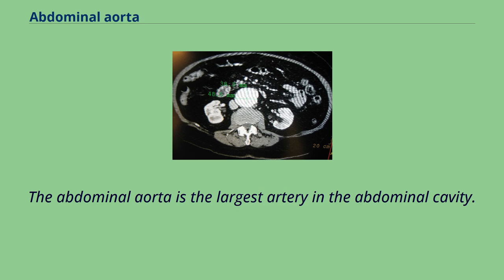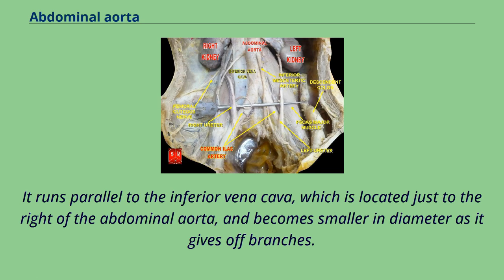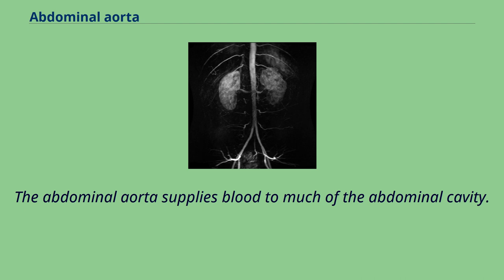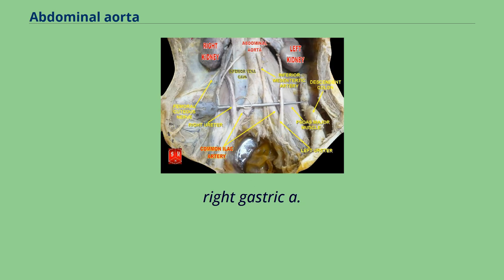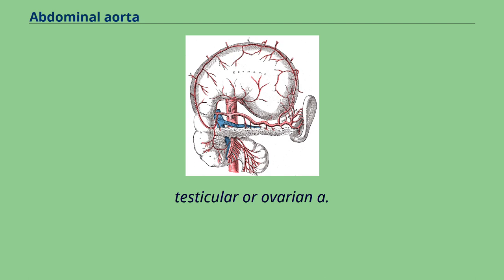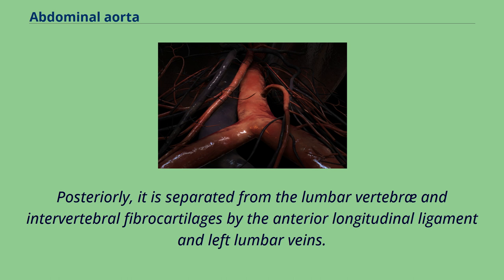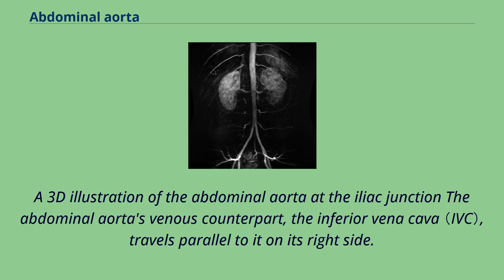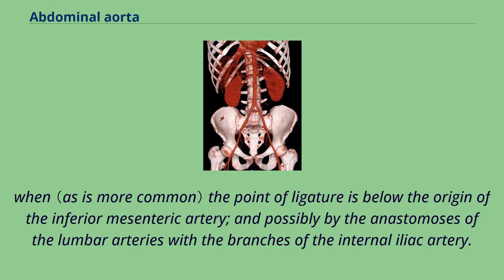Abdominal aorta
The abdominal aorta is the largest artery in the abdominal cavity.
As part of the aorta, it is a direct continuation of the descending aorta （of the thorax）.
The abdominal aorta begins at the level of the diaphragm, crossing it via the aortic hiatus, technically behind the diaphragm, at the vertebral level of T12.
It travels down the posterior wall of the abdomen, anterior to the vertebral column.
It thus follows the curvature of the lumbar vertebrae, that is, convex anteriorly.
The peak of this convexity is at the level of the third lumbar vertebra （L3）.
It runs parallel to the inferior vena cava, which is located just to the right of the abdominal aorta, and becomes smaller in diameter as it gives off branches.
This is thought to be due to the large size of its principal branches.
At the 11th rib, the diameter is 122mm long and 55mm wide and this is because of the constant pressure.
The abdominal aorta is clinically divided into 2 segments: The suprarenal abdominal or paravisceral segment, inferior to the diaphragm but superior to the renal arteries.
The Infrarenal segment, inferior to the renal arteries and superior to the iliac bifurcation.
The abdominal aorta supplies blood to much of the abdominal cavity.
It begins at T12 and ends at L4 with its bifurcation into the common iliac arteries and usually has the following branches: Note that the bifurcation （union） of the inferior vena cava is at L5 and therefore below that of the bifurcation of the aorta.
Volume rendered CT scan of abdominal and pelvic blood vessels.
inferior phrenic a.
celiac a.
left gastric a.
splenic a.
short gastric arteries （6） splenic arteries （6） left gastroepiploic a.
pancreatic arteries common hepatic a.
right gastric a.
gastroduodenal a.
right gastroepiploic a.
superior pancreaticoduodenal a.
right hepatic a.
cystic a.
left hepatic a.
superior mesenteric a.
inferior p...